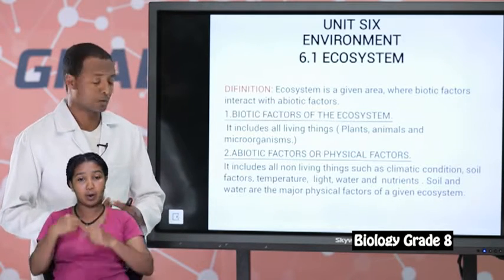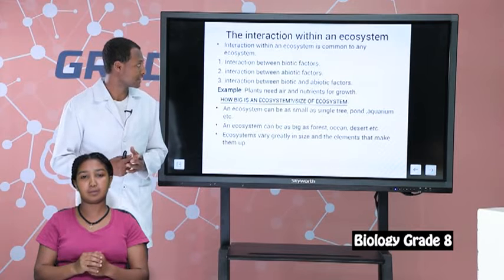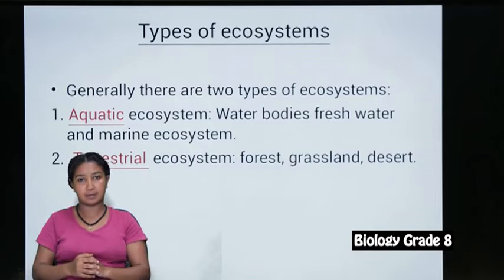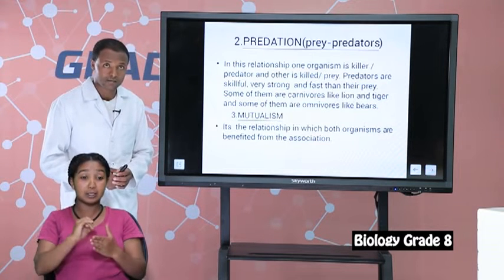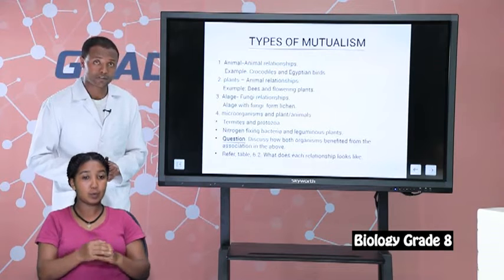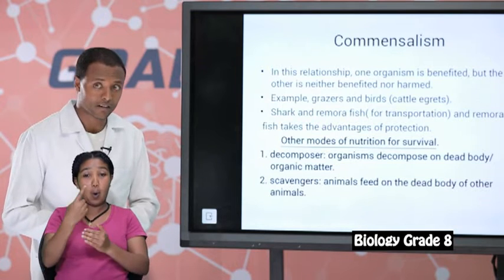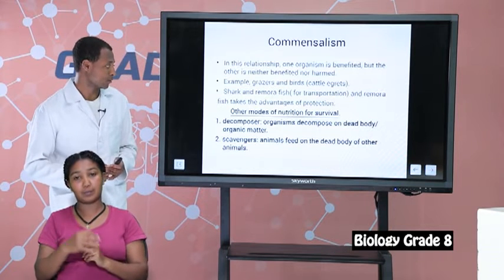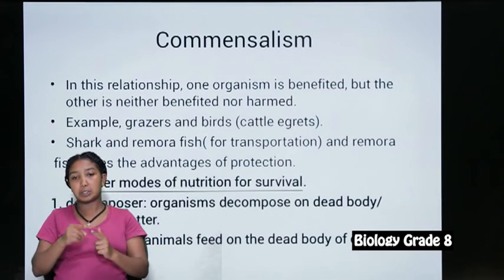BIOLOGY GRADE 8 LESSON 2